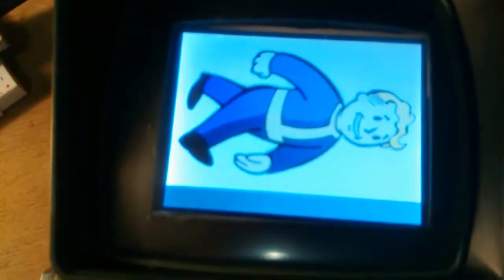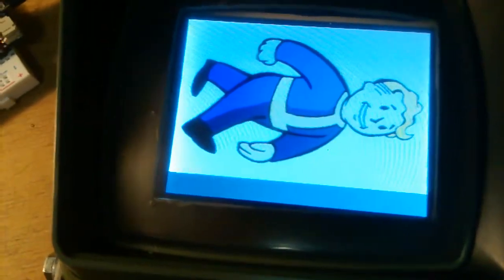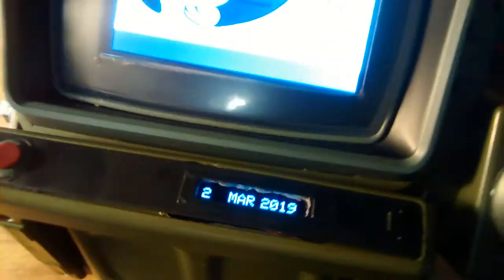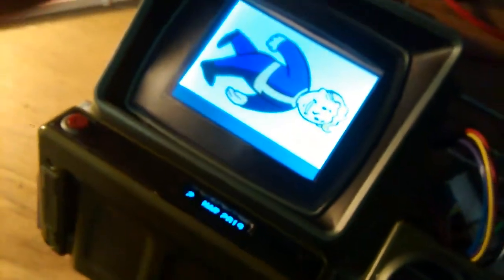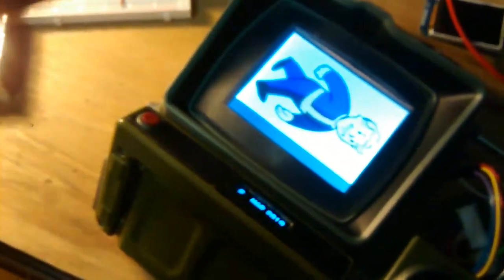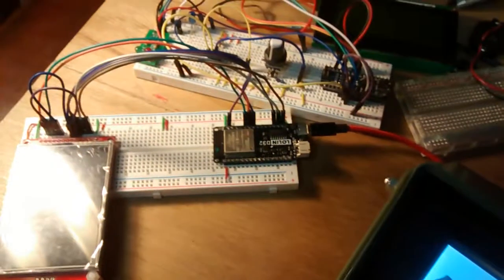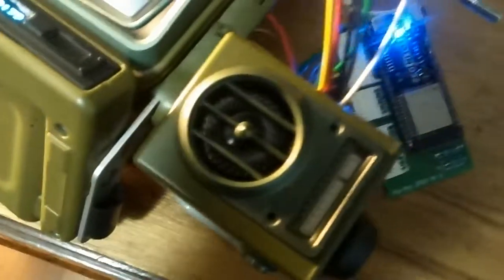Pip Boy Arduino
Little cousin starting make a pip boy out of (fake) Bethstard Fallout Collectors item using an Arduino processor. He never played the the first two real Fallouts and uses a controller on his PC to play the game. I swear, the yutes today.